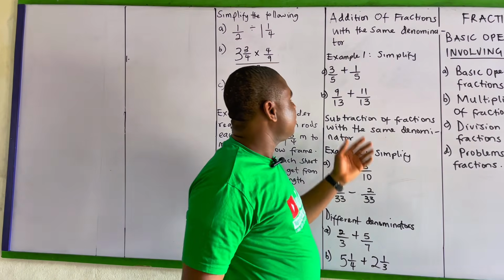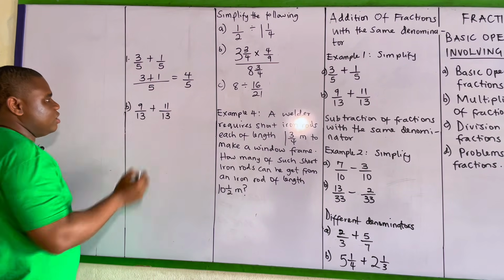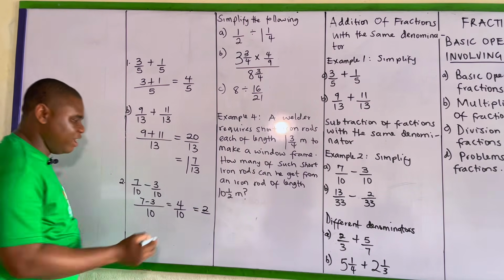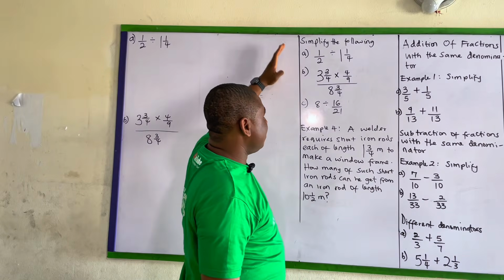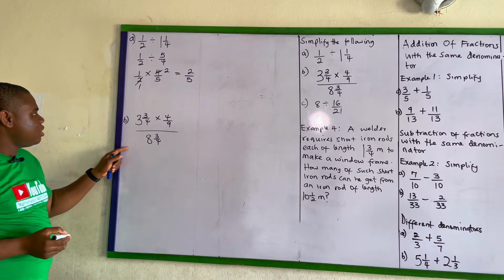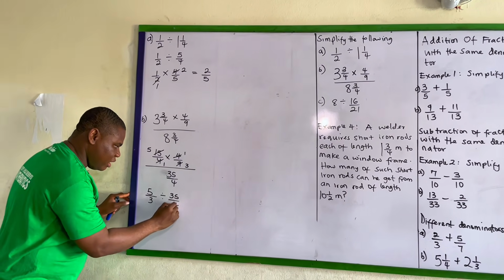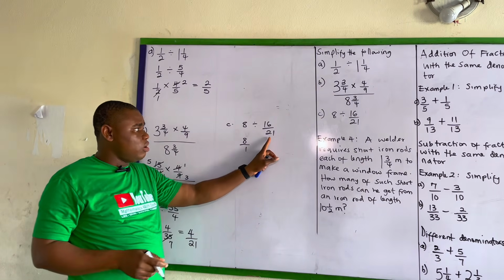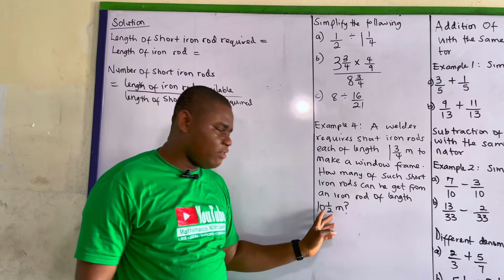FRACTIONS 2 - Basic Operations Involving Fractions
Learn the basics of fractions with this comprehensive tutorial on basic operations involving fractions. Discover how to add fractions, subtract fractions, multiply fractions, and divide fractions with ease. This video covers the fundamental concepts of fractions, including mixed number fractions and basic fraction operations. Whether you're a student looking to improve your math skills or a teacher seeking to supplement your lesson plans, this video is perfect for you. By the end of this video, you'll be confident in your ability to perform basic operations with fractions and take your math skills to the next level. So, let's get started and explore the world of fractions together!